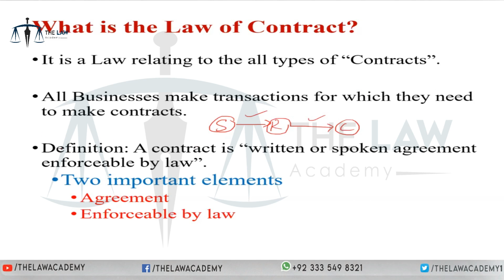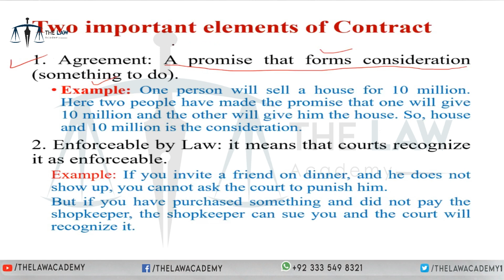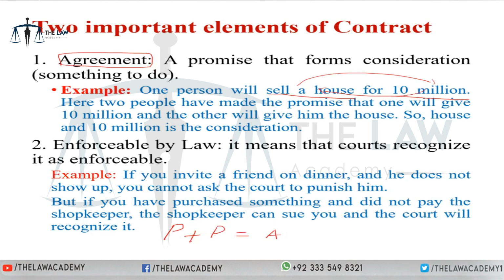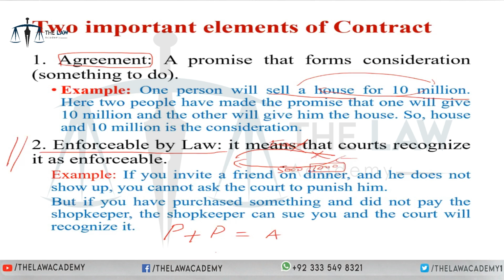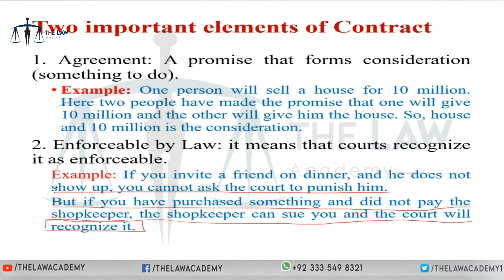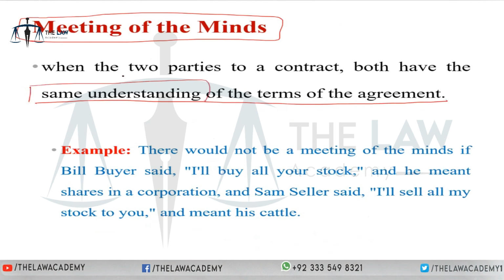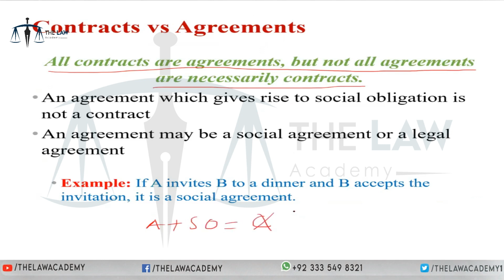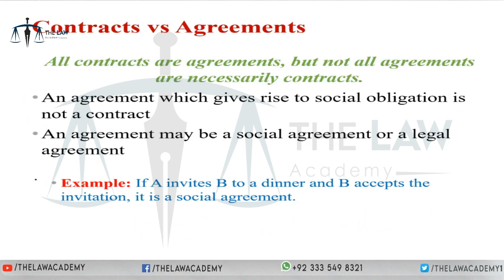Law Of Contract And Its Essentials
In this video, we are going to explain Contracts Which May Be Specifically Enforced, Specific Performance of Contracts in regard to the Specific Relief Act.

You can access important Civil Law related lectures on the following links

What Is Consolidation Of Land | اشتمال اراضی کیا ہوتی ہے | Patwar E Khana | Qannon E Patwar

What Are Expenses Upon Transfer Of Land Or Intiqal Zameen | انتقال زمین پر کتنا خرچہ ہوتا ہے

How to Acquire Government Land | How To Lease Or Get Ownership Of Government Land | Property Laws

How To Read Land Fard/ Jamabandi | Property Fard / Zameen ki Fard | Fard of Land | Qanoon E Patwar

How To Mutate A Register Land | زمین کا انتقال کسیے درج کیا جاتا ہے | Qanoon E Patwar | Patwari

Principles for Allowing Specific Relief in Commercial Cases Under Specific Relief Act By Dr. Ali Mohsin

Lecture On Application Under Section 12(2) CPC- Judgment Obtained on Fraud etc By NADIA SIDDIQUE ASJ

For more queries or any information.
The Law Academy
Imran Ayaz
Advocate High Court
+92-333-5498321